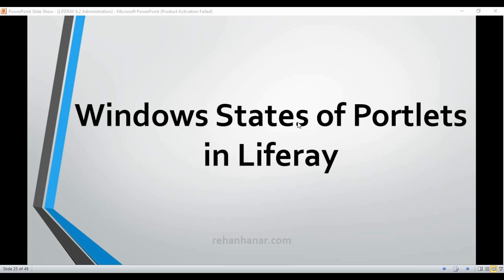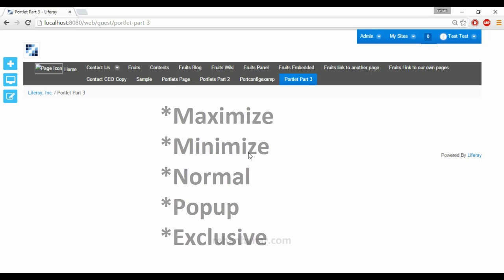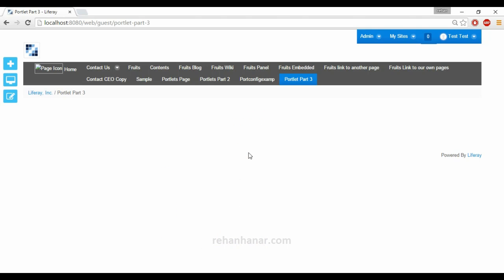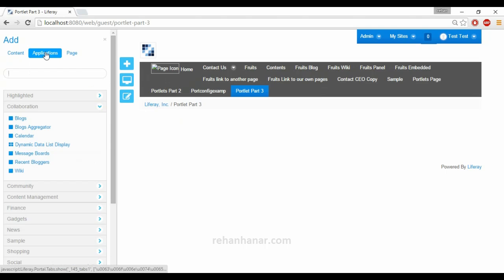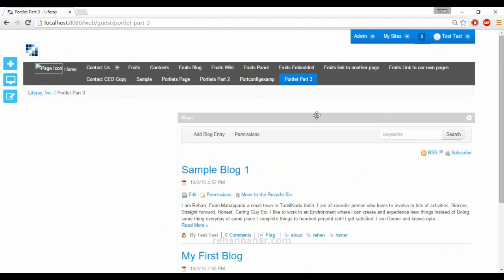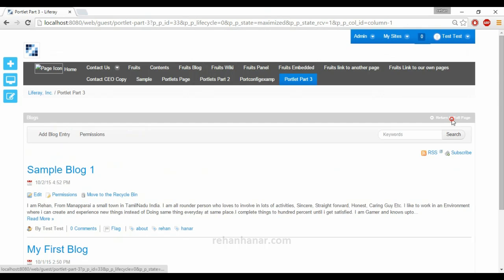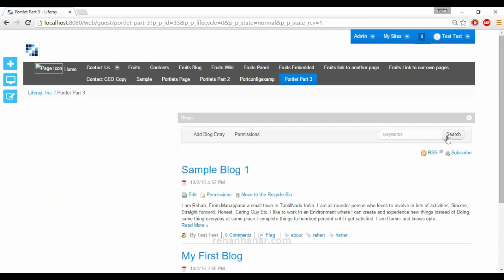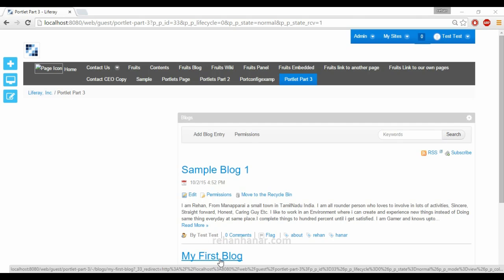Liferay 6.2 Tutorial Series Part 17 various Windows States of Portlets in liferay administration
TOPICS COVERED:
1.Various window states of Portlets in liferay
2.They are
maximize,minimize,Normal,Popup,Exclusive

Hello Friends,

In this Tutorial we will learn about the various Windows states of Portlets provided by liferay by default